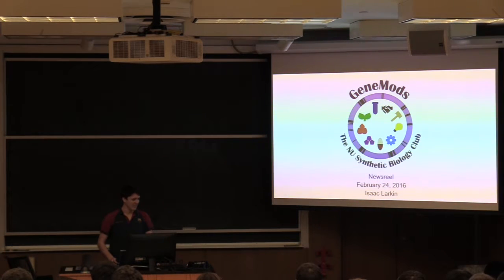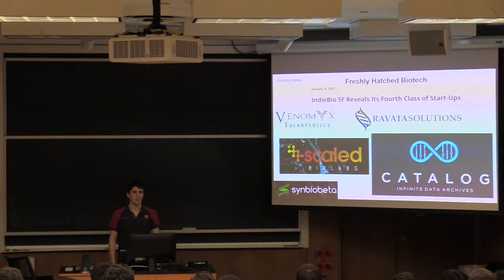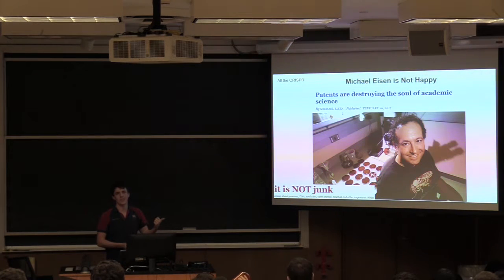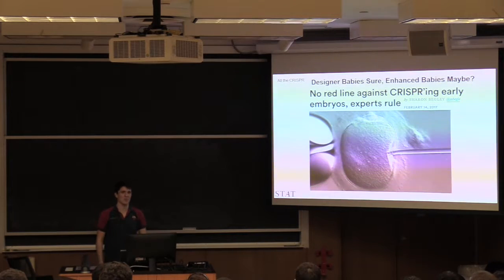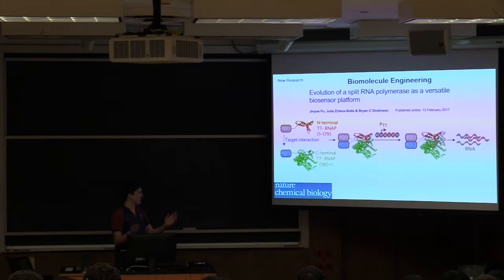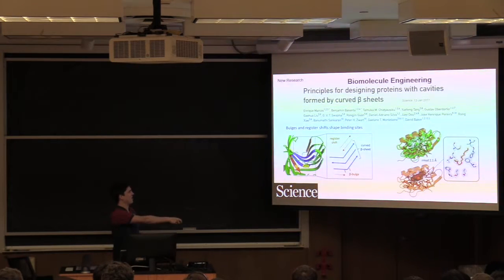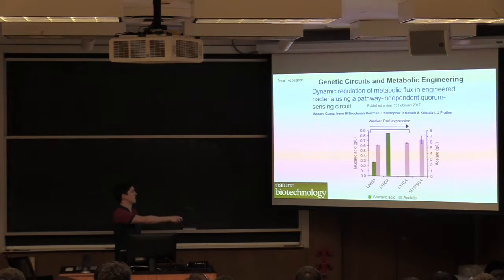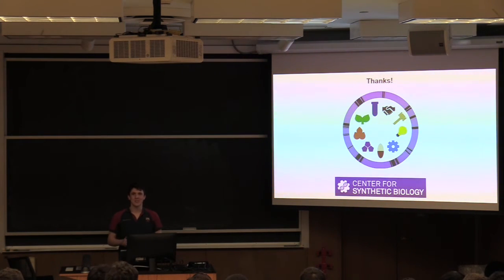February 2017 Newsreel | Isaac Larkin | 02.24.17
Isaac Larkin rounds up all the biggest news in synthetic biology this past month. Lots of CRISPR in here! For links to all the articles discussed here (and many more!) visit the written newsreel on the GeneMods blog

Pizza provided, as always, by the Northwestern University Center for Synthetic Biology.